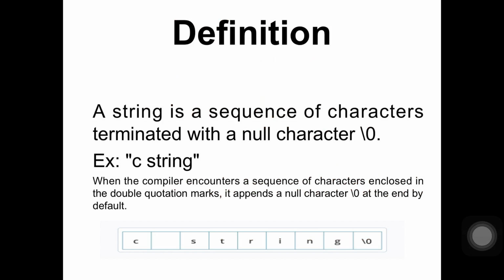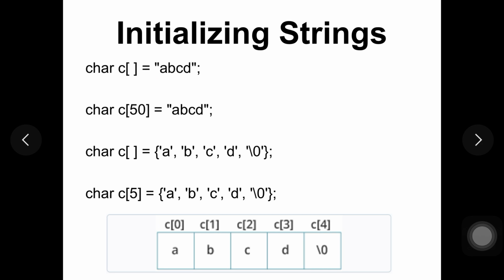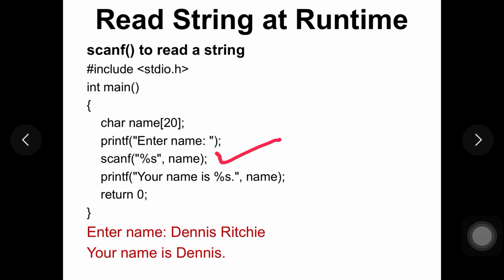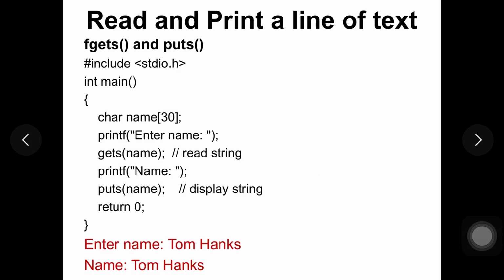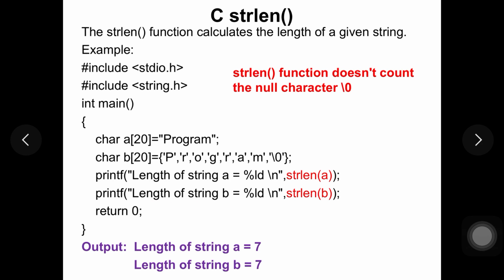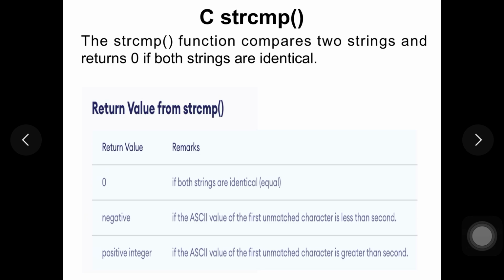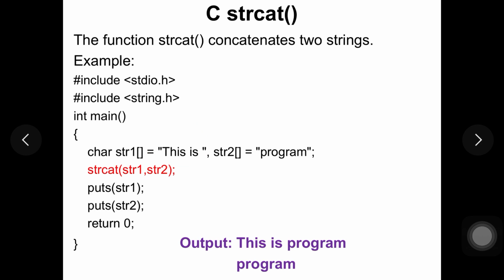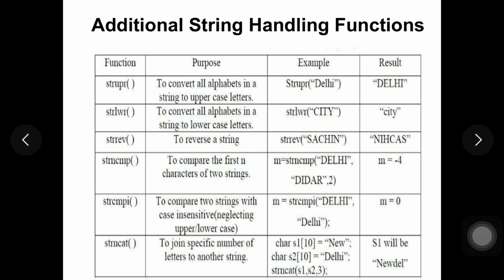CPS (18CPS23)- Module 3: Strings